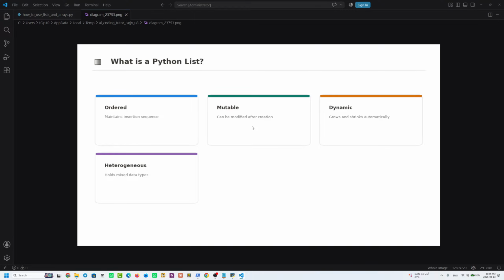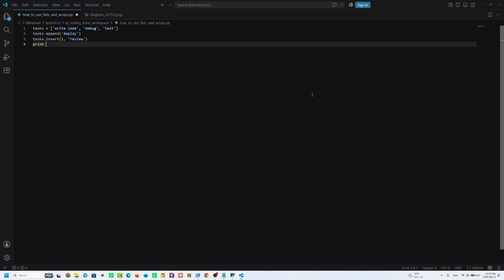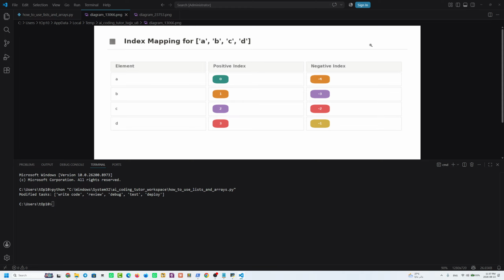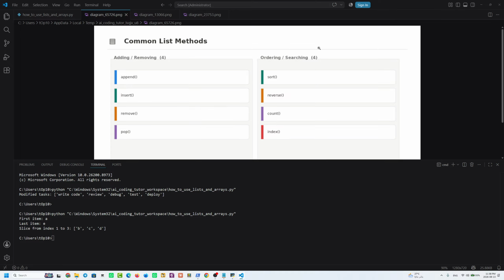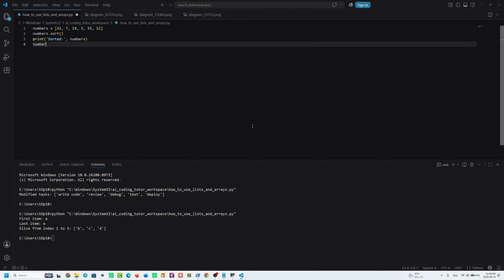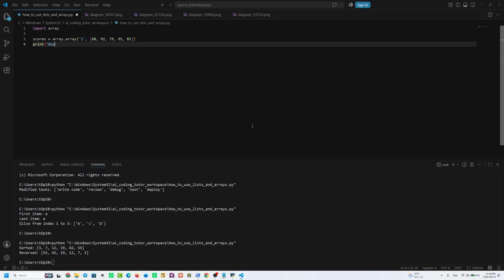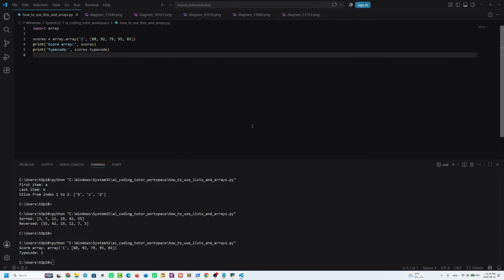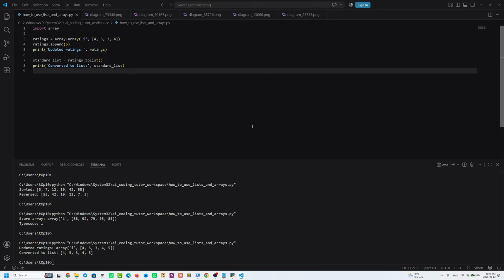Python Lists and Arrays Explained for Beginners!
Want to understand **Python Lists and Arrays** easily and start working with one of the most important Python data structures? In this tutorial, we’ll break down **Python lists, arrays, indexing, slicing, and list methods** with clear and practical examples.

You’ll learn:
✅ What Python Lists are and how to use them
✅ Python Arrays and the `array` module
✅ How indexing and slicing work
✅ Essential Python list methods
✅ Sorting lists in Python
✅ The difference between **Python Lists vs Arrays**
✅ How lists are used in real Python programs
✅ Practical tips for Python beginners

Whether you're just starting to **learn Python** or preparing to improve your programming skills, this tutorial will help you build a strong foundation in **Python data structures**.

💡 **Master Python step by step — from basic lists to more advanced programming concepts!**

Master Python lists and arrays to organize your data efficiently. This guide teaches you how to store and process data using core programming structures.

Whether you are learning to code or refining your skills, understanding how to handle collections is essential for any developer. This session breaks down the fundamentals of Python lists, covering common list methods and how they function in real-world scripts. We also provide an introduction to Python arrays to expand your toolkit.

By the end of this tutorial, you will be able to implement data structures confidently in your own projects. You will gain a clear grasp of how to manipulate and manage data effectively using standard Python programming practices.